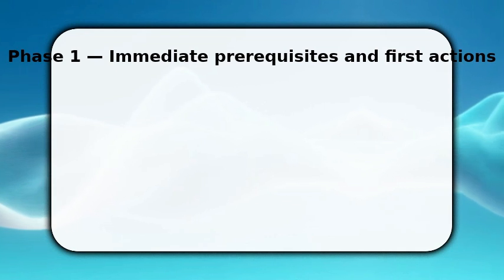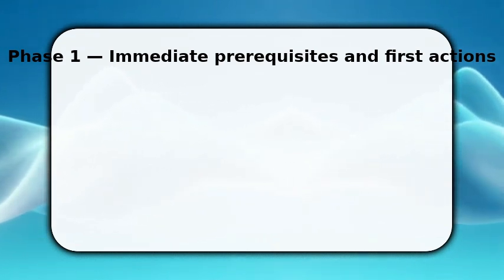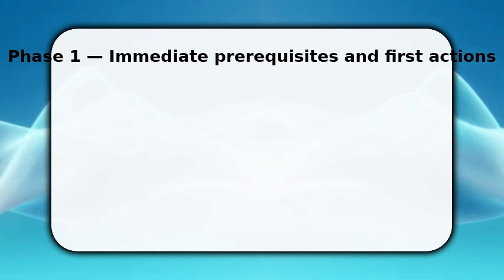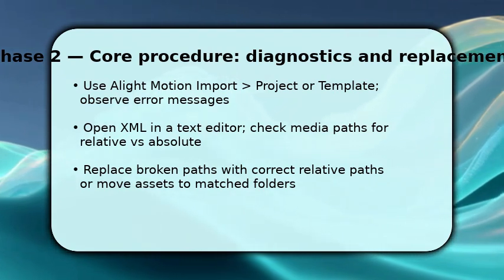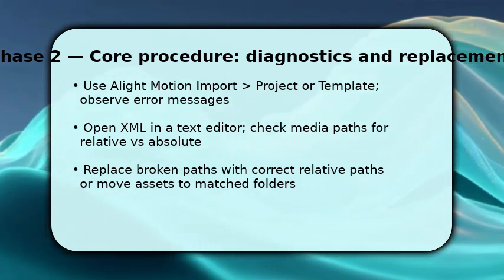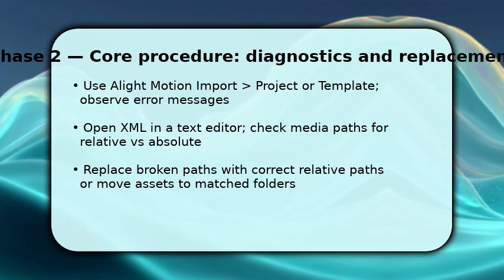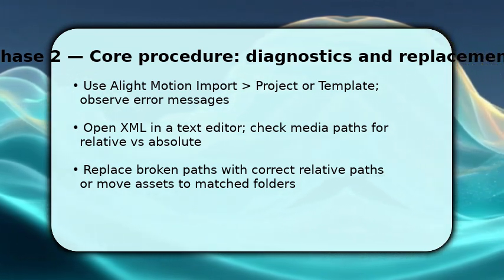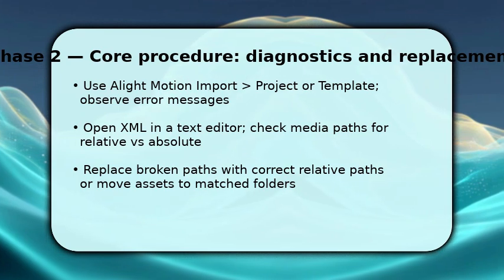How to Fix Xml Not Showing Alightmotion (updated)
How to Fix Xml Not Showing Alightmotion (updated) | 🔒 Surfshark VPN Deal — Stay private and secure. $1.99/mo + 3 Months Free ▸

In this video tutorial, discover the steps to resolve issues when XML files fail to display animation using AlightMotion. We'll guide you through troubleshooting common problems and optimizing your setup for seamless integration.

fix xml not showing alightmotion, alightmotion tutorial, xml animations issues, resolve animation display problem, integrating XML with AlightMotion